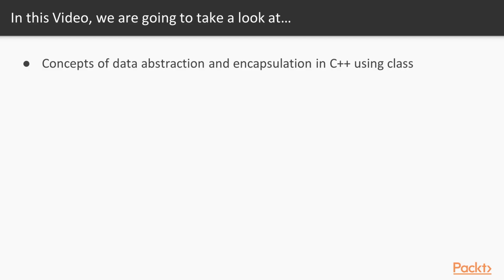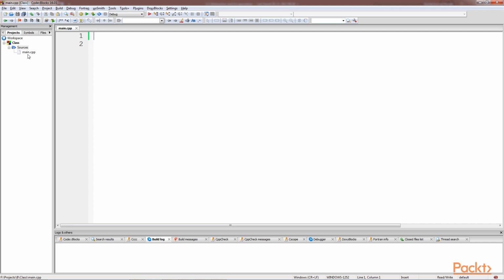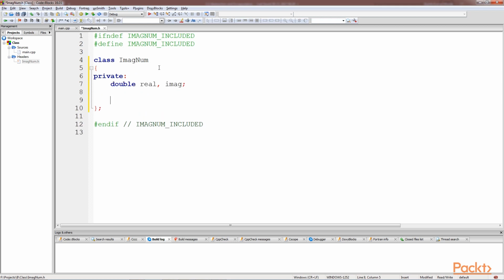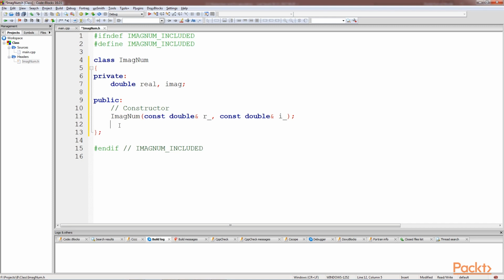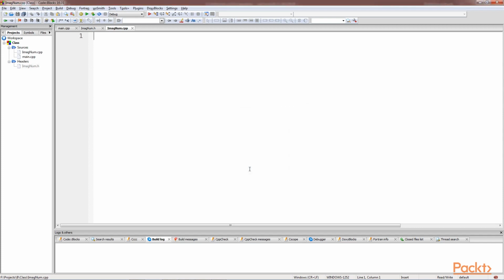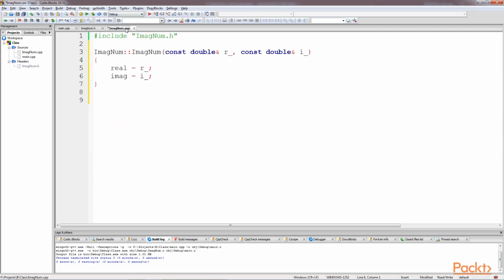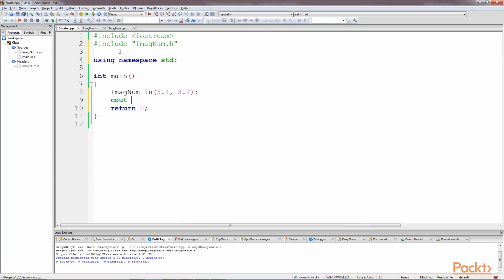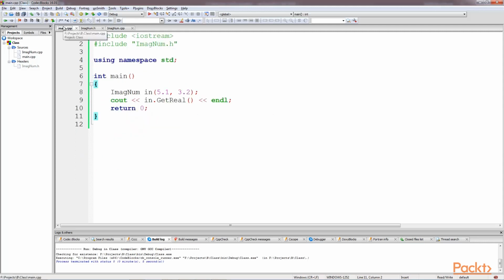Building Blocks of Application Development with C++ : Abstraction and Encapsulation | packtpub.com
This video tutorial has been taken from Building Blocks of Application Development with C++. You can learn more and buy the full video course